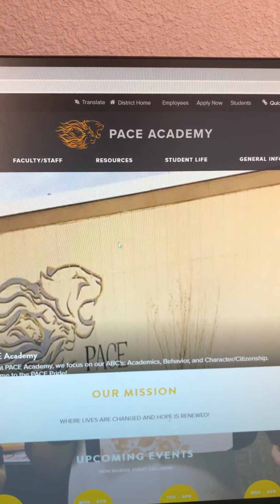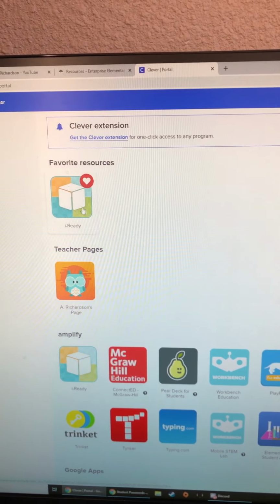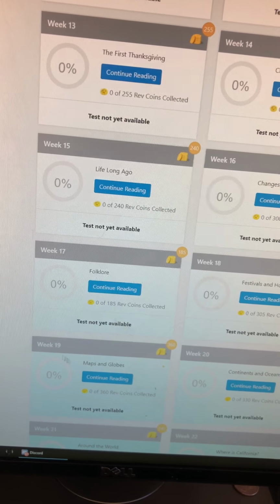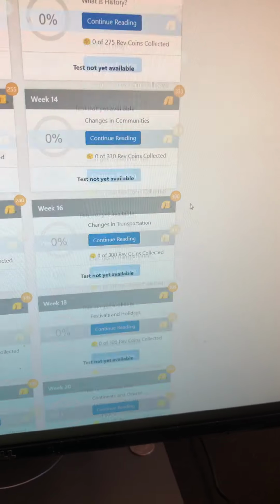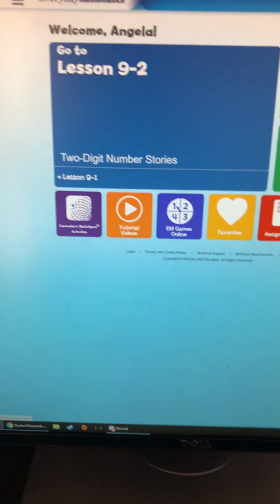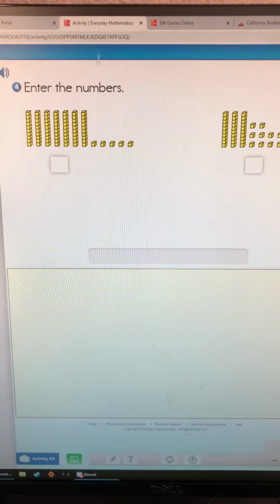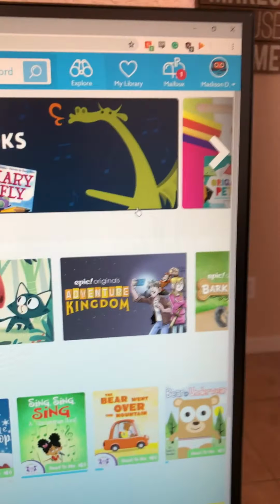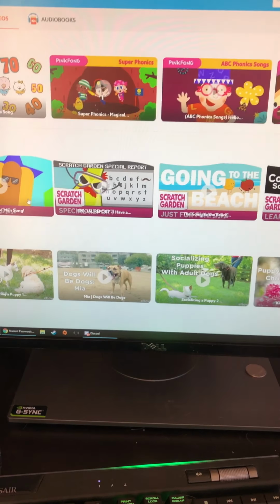FOR PARENTS - Online Resources